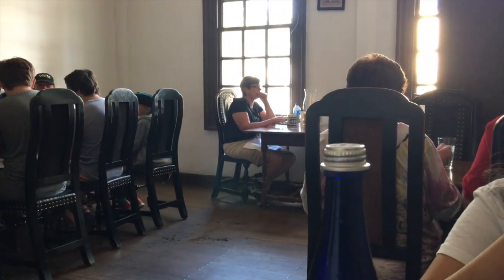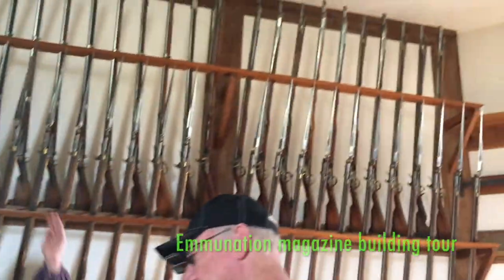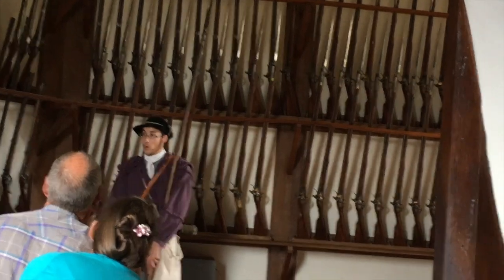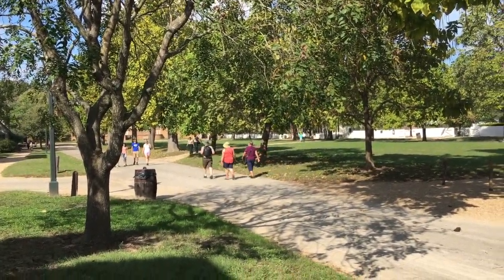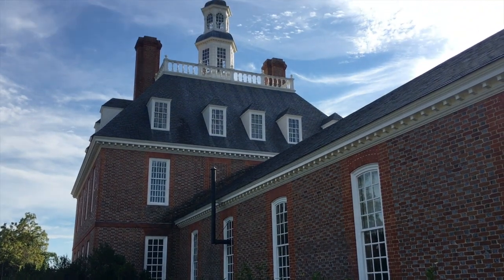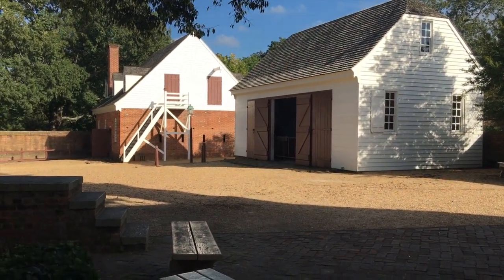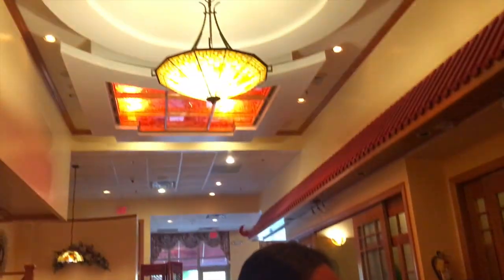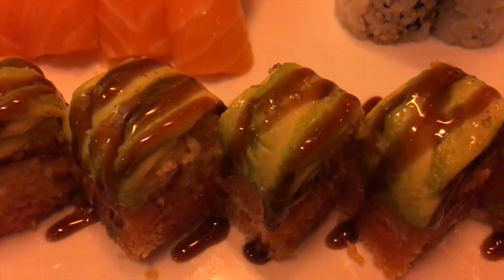Colonial Williamsburg Virginia USA |Travel Vlog ♥︎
HELLO EVERYBODY!
MY NAME IS  Zena Burrows ❤️ I AM MARRIED  AND I LIVE HERE IN Virginia Beach VA USA.
I DO TRAVEL VLOG VIDEO! IF YOU ARE NEW ON MY CHANNEL.
Walking and eating in Colonial Williamsburg Oct 2,2018